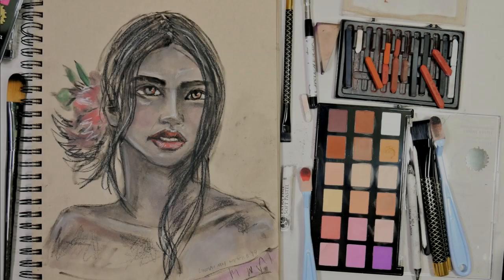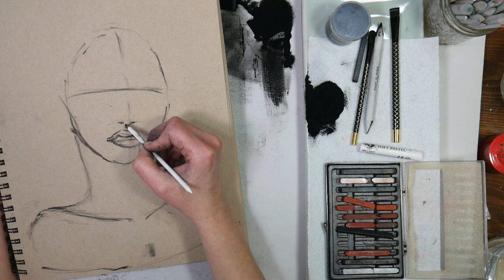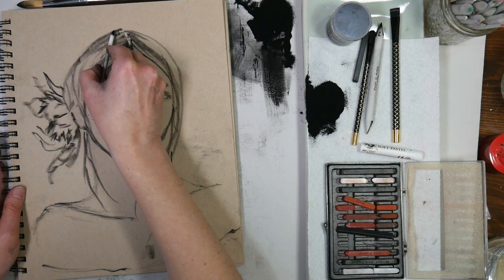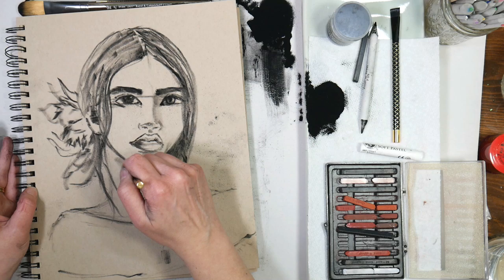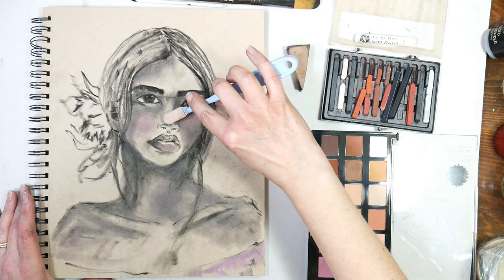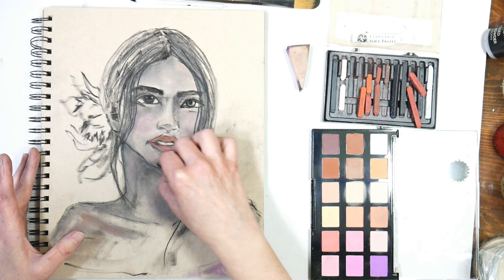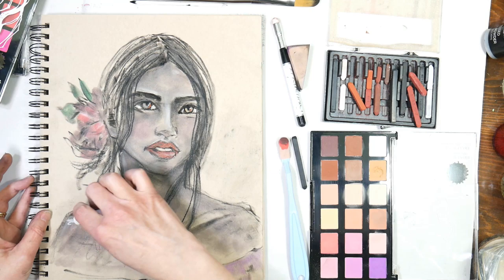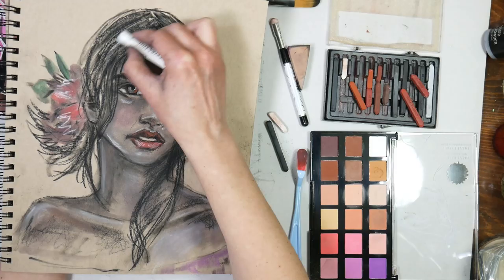Compressed Powdered Charcoal Portrait // Sketchbook Sunday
Compressed Charcoal Portrait // Sketchbook Sunday
You can find a real time version of this tutorial in Critique Club

Supplies:
Compressed Powder charcoal (or scrape some off a stick of charcoal
Toned Tan sketchbook
Conte crayons (or use any neutral pastels)
Jane Davenport Palette pastels